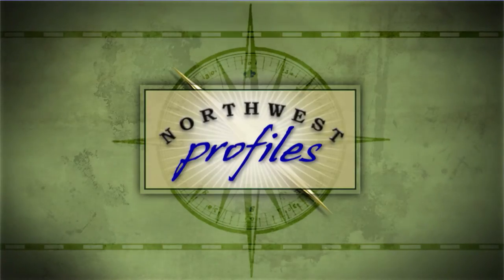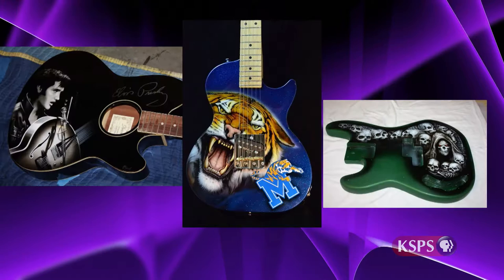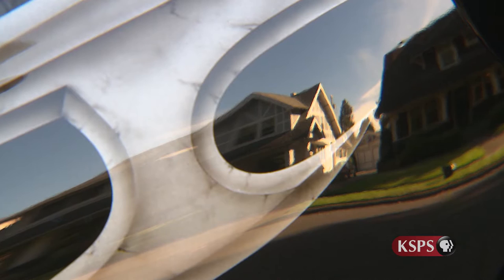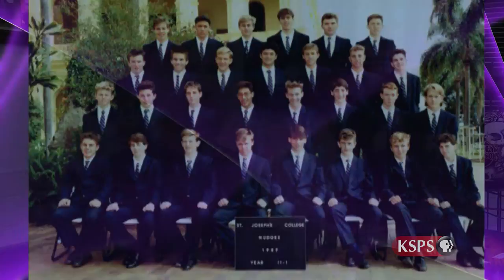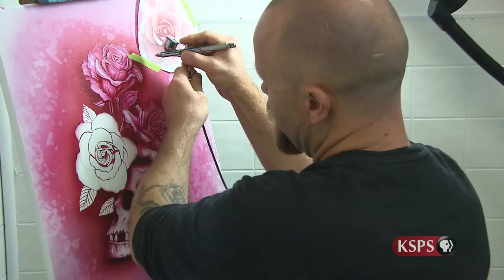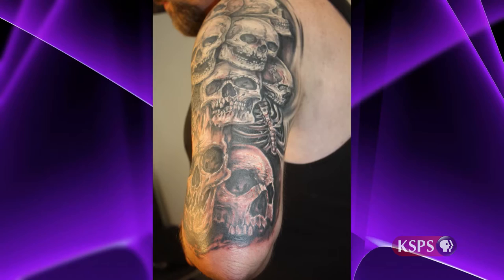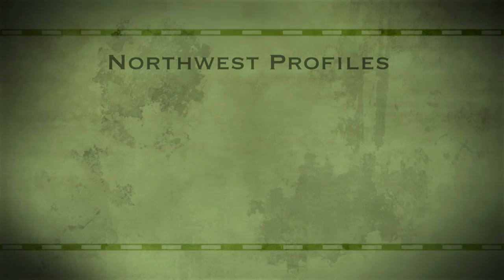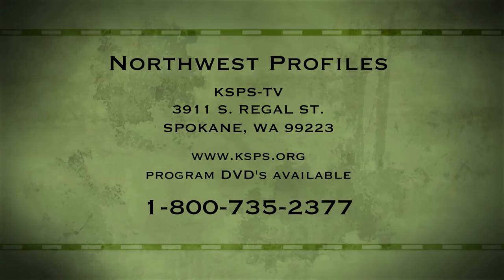Northwest Profiles: Art on a Cart (Airbrush Artist)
Artist Perry Mallet creates images using airbrush and tattoo needles. Trained in Queensland, Australia, Perry moved to the U.S. to explore new frontiers in art and geography. His visual creations can be seen a wide array of vehicles, from motorcycles to helicopters, and items from computers to guitars. Perry is also gaining popularity as a tattoo artist.